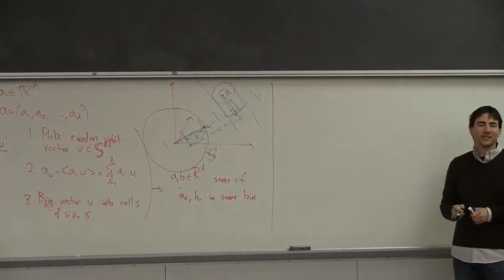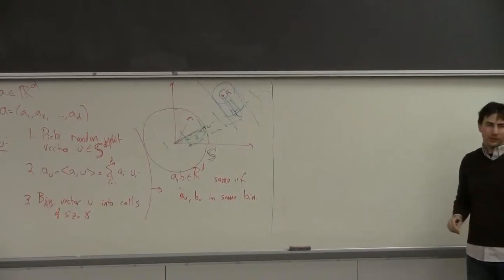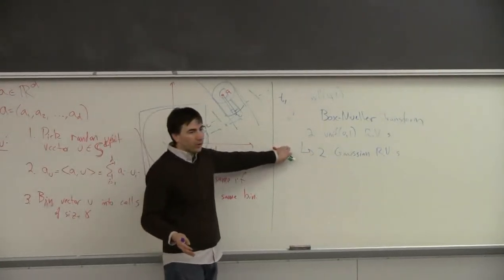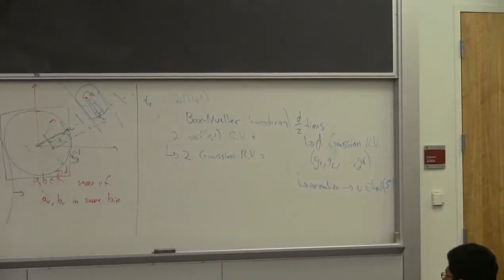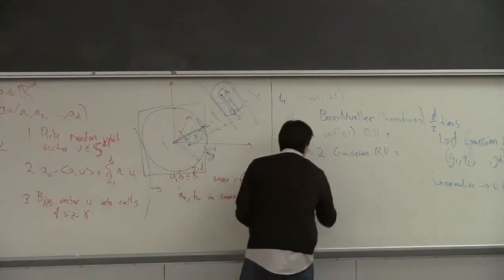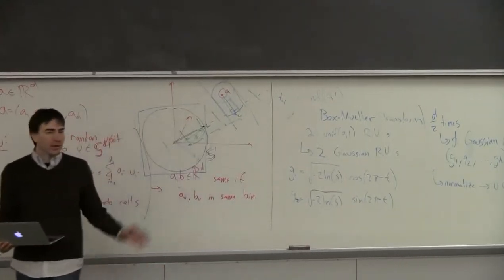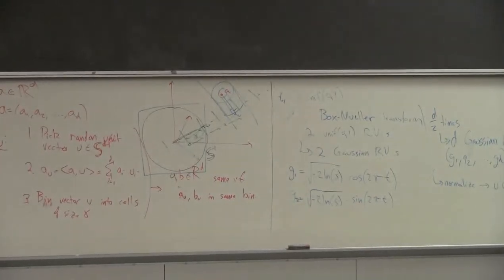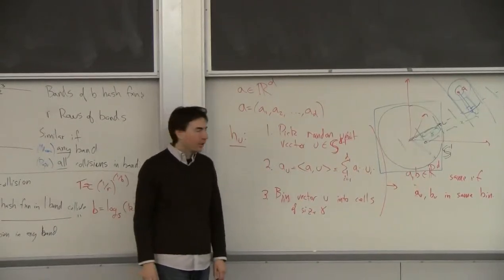Data Mining Lecture 6 Part 3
LSH